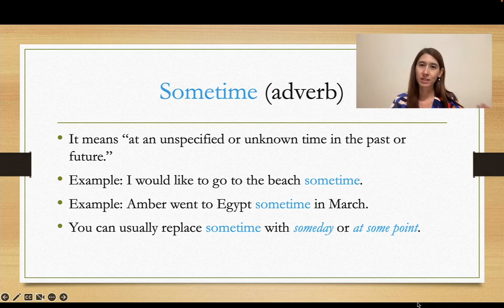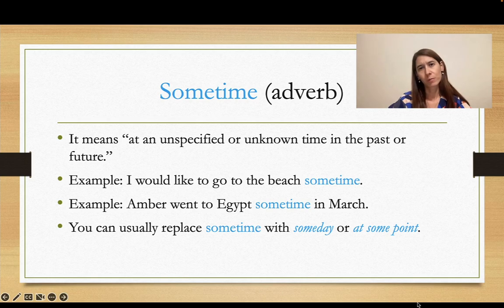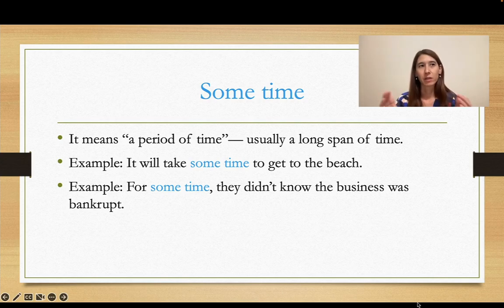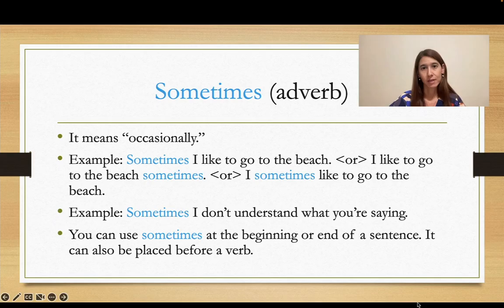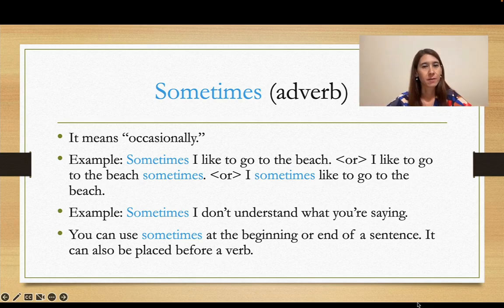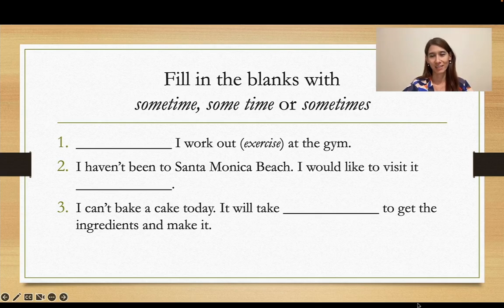English Practice - How to use Sometime, Some Time and Sometimes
Improve your English and learn the differences between sometime, some time and sometimes. We use these in different ways. For example:
- I would like to go to the beach sometime.
- For some time, they didn't know the business was bankrupt.
- Sometimes I don't understand what you're saying.

Watch the video to learn how to correctly use sometime, some time (as two words) and sometimes. I will explain the differences between them and give you examples. You can write a sentence in the YouTube comments section for practice, and I will give you feedback.